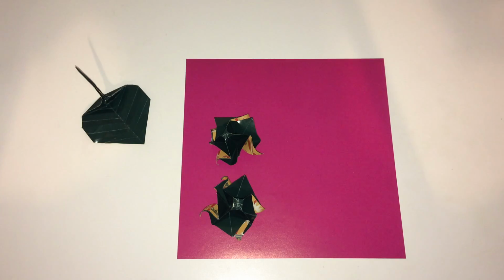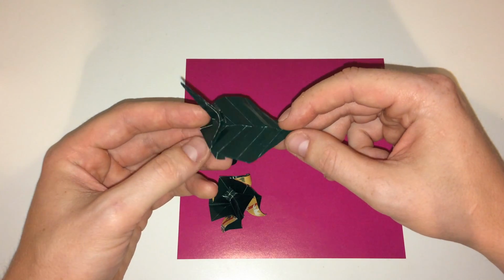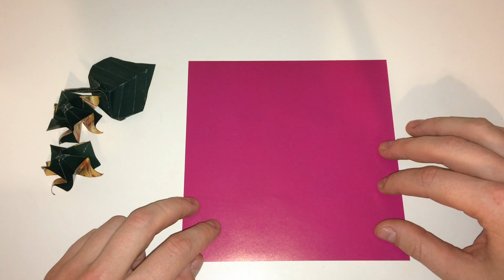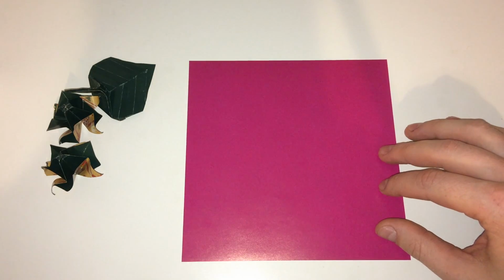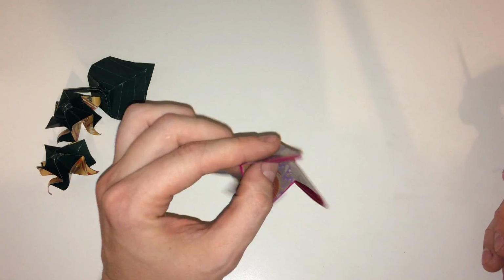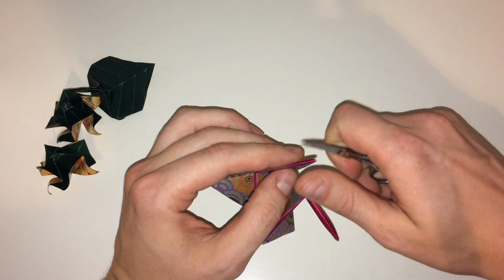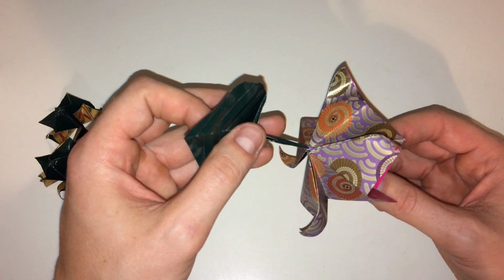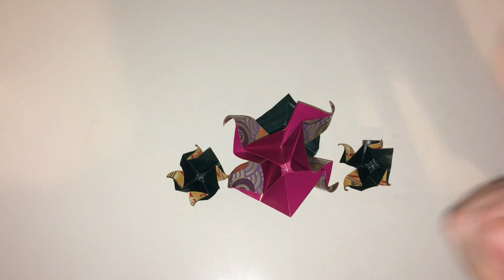How to fold an Origami Rose | Silent Origami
Long a symbol of love and passion...the ancient Greeks and Romans associated roses with Aphrodite and Venus, goddesses of love. Used for hundreds of years to convey messages without words, they also represent confidentiality. Each color offers a distinct meaning: red, the lover's rose, signifies enduring passion; white, humility and innocence; yellow, expressing friendship and joy; pink, gratitude, appreciation and admiration; orange, enthusiasm and desire; white lilac and purple roses represent enchantment and love at first sight. They also have sharp spikes that could pierce your skin...but not the ones from paper, though)

Learned how to fold an amazing origami Rose today, model originally designed by Gay Merrill Gross, I hope you enjoy this video and learn something from me!

(Hit that 'Like' button... it's FREE)

Follow for updates on my projects and paper!

PERSONAL SOCIAL NETWORKS